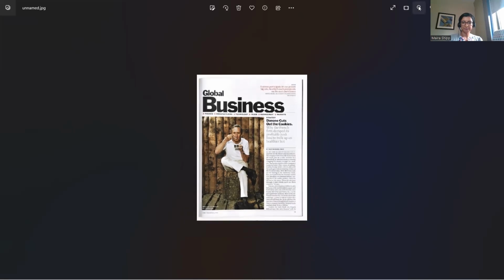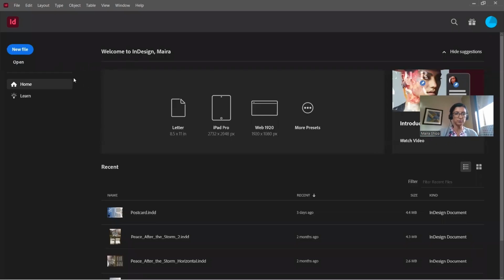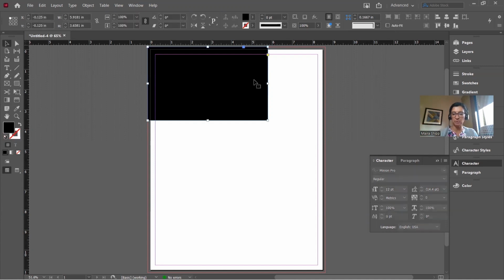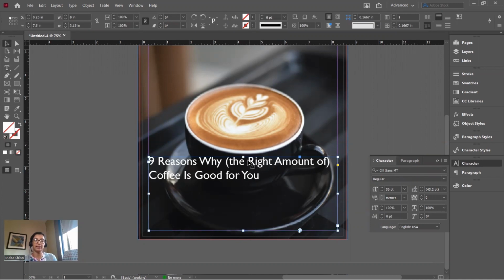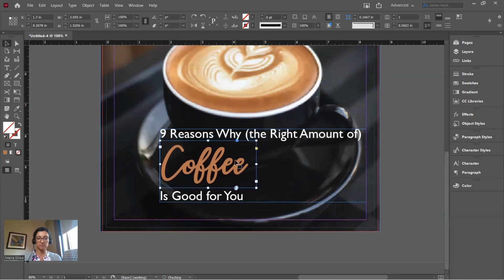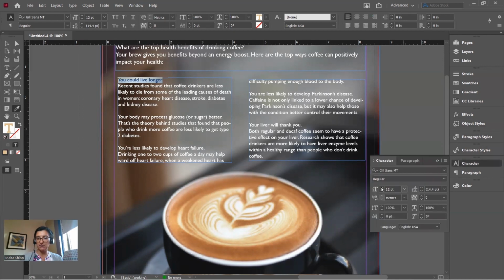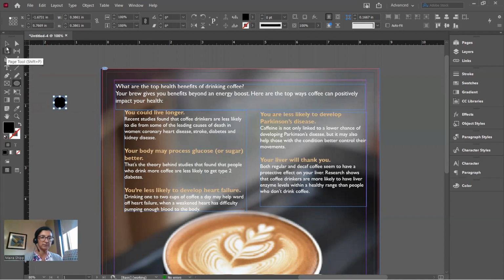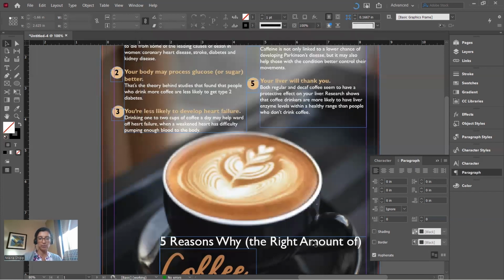Project 1 Editorial Layout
Design a one page Editorial Layout using the InDesign. Learn how to set up a file with margins and bleeds. Learn to use Character styles and swatches.